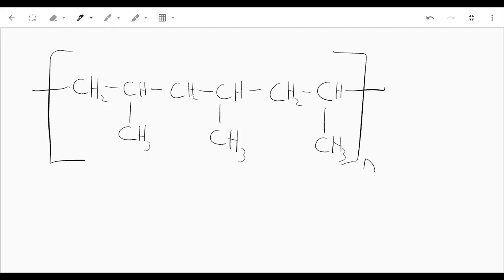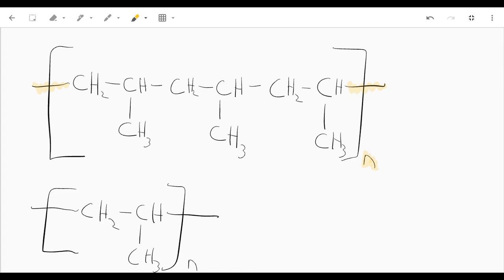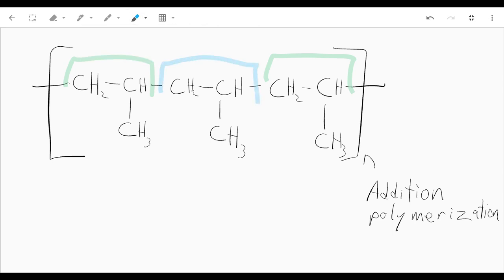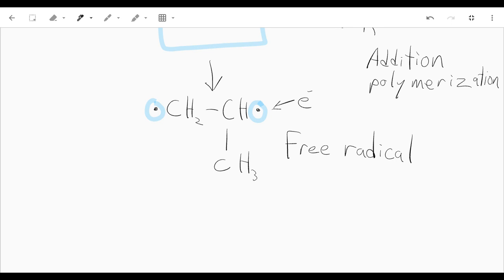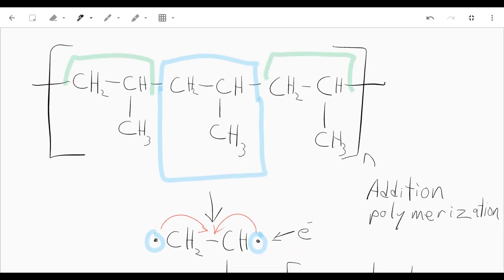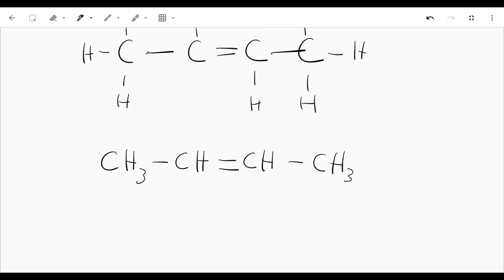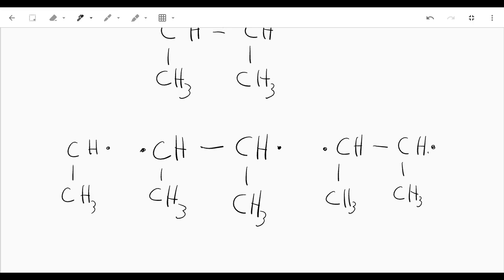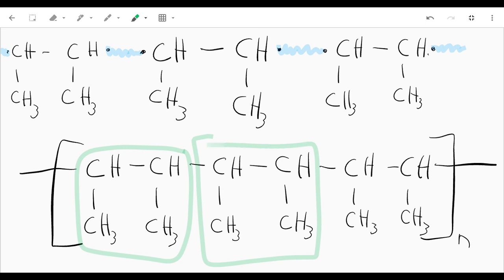Chem 30 8.2.5 Naming and Drawing Polymers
How do we identify polymers?